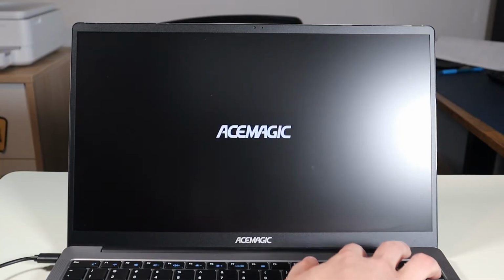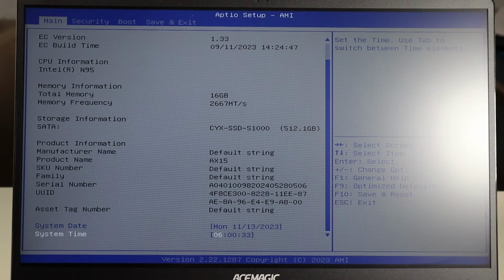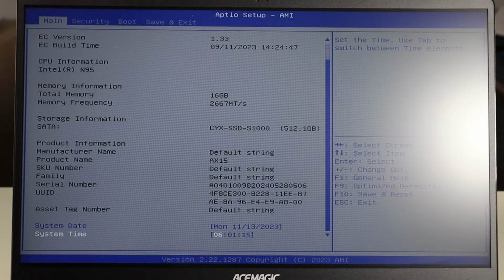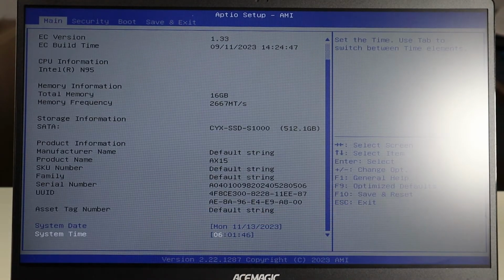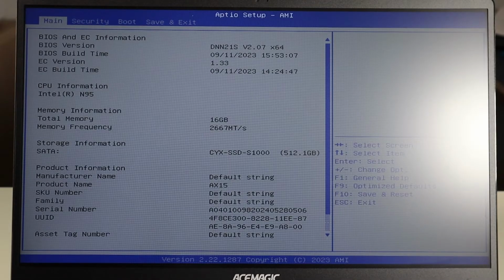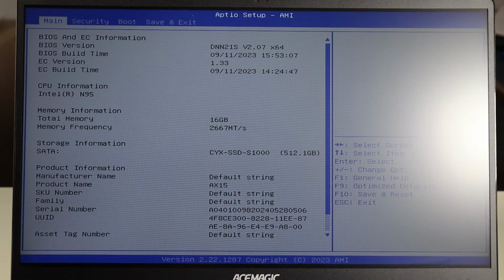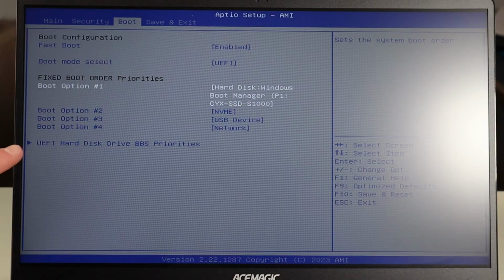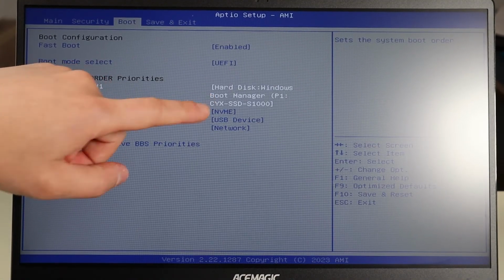How To Fix No Boot Device Error - AceMagic Computer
This video will take you through the troubleshooting process for your AceMagic computer thats stuck at 'No Boot Device', 'Boot Device Not Found', 'Boot Device Not Installed' etc during startup.

FAQ's:
Q: What is the BIOS key you hit?
A: Del for most AceMagic computers. If that does not work for you, have you tried the other function keys?